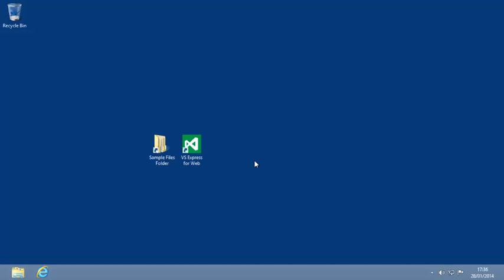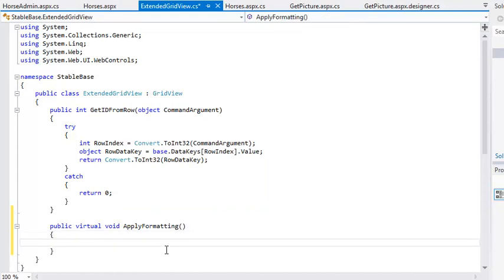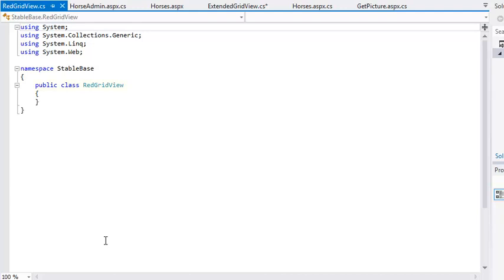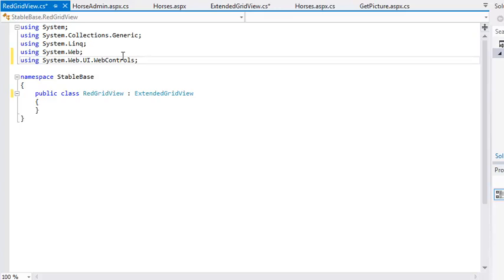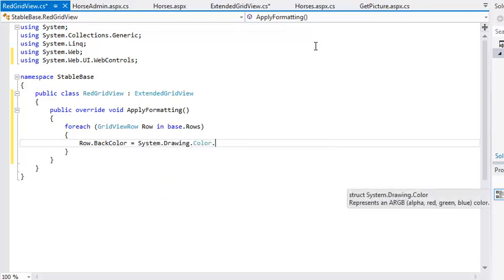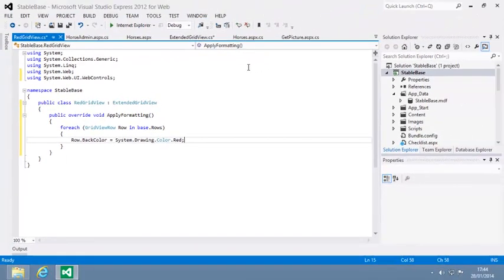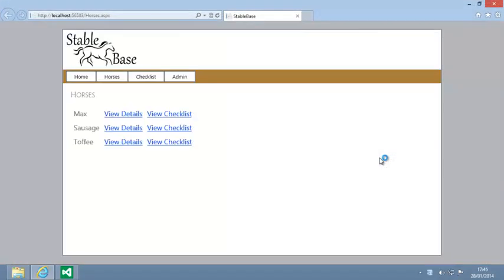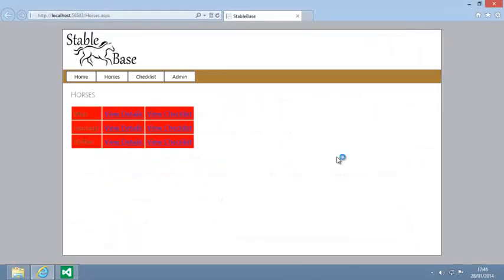ASP.NET 4.5 Expert Skills Lesson 5-4: Understand the virtual and override keywords